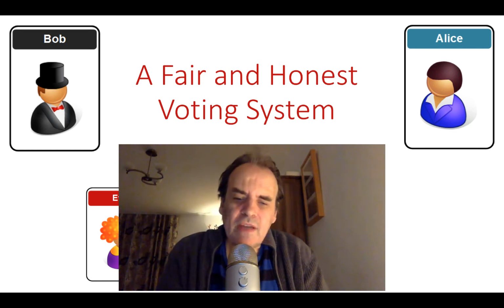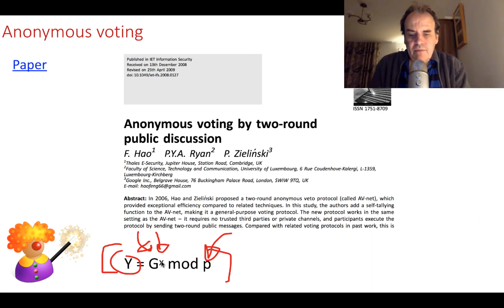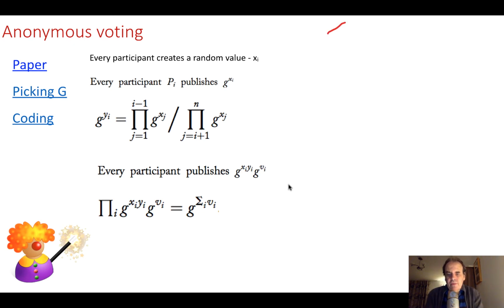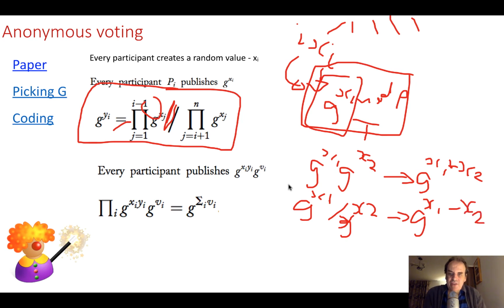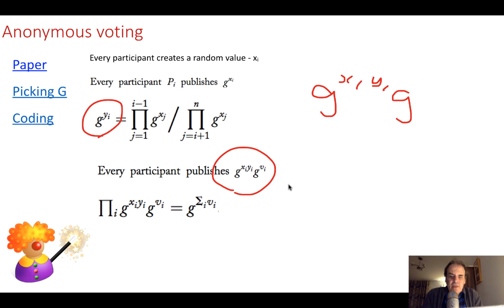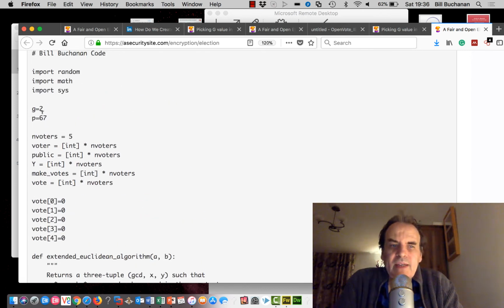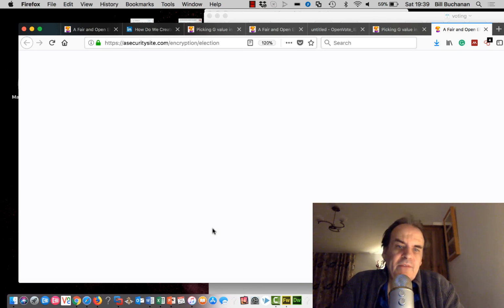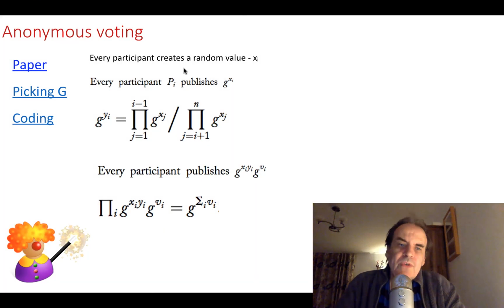A Fair and Honest Voting System